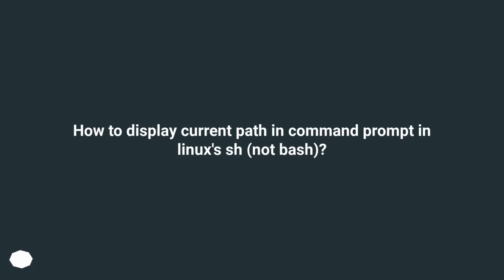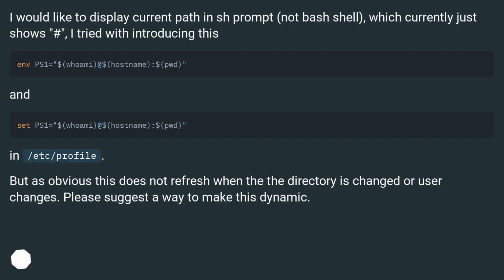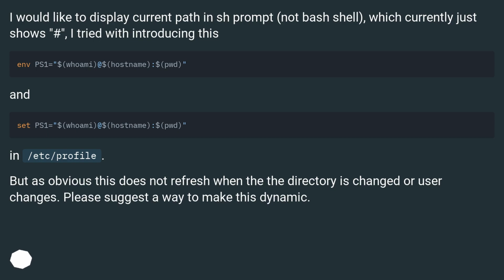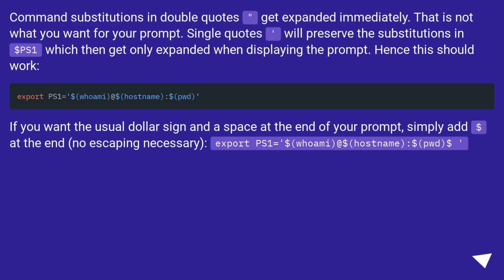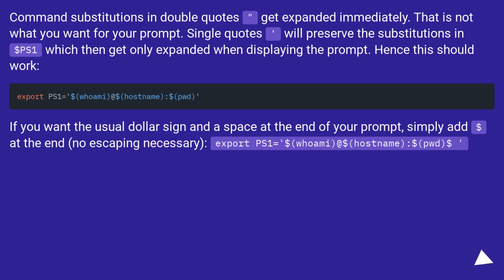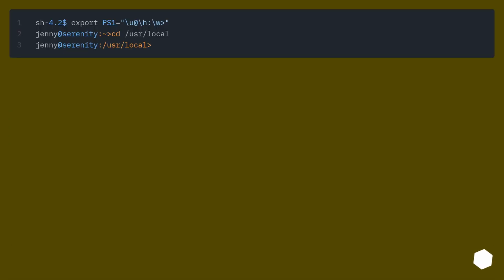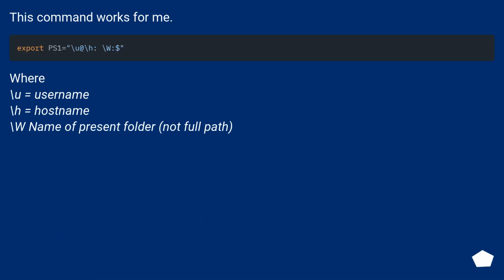How to display current path in command prompt in linux's sh (not bash)?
Chapters
00:00 Question
00:43 Accepted answer (Score 94)
01:23 Answer 2 (Score 16)
01:34 Answer 3 (Score 9)
01:56 Answer 4 (Score 6)
02:13 Thank you